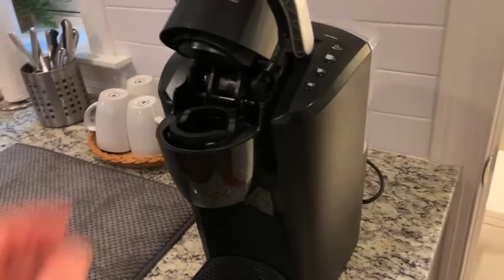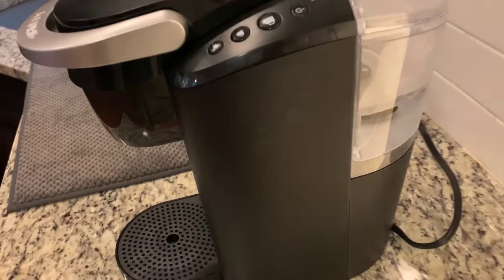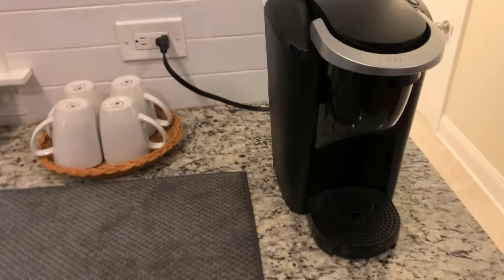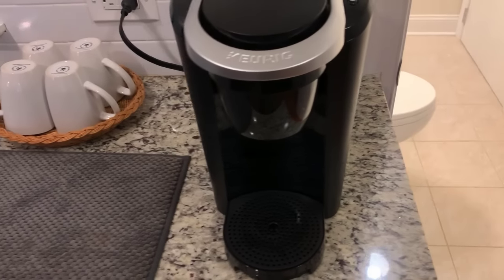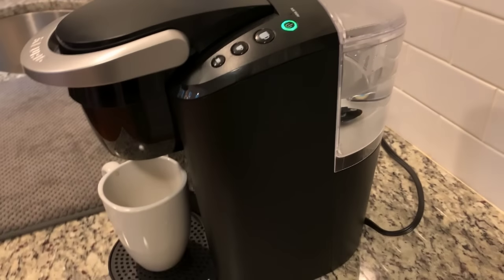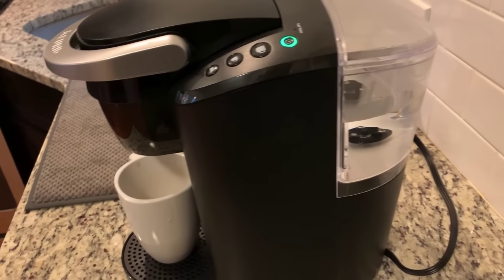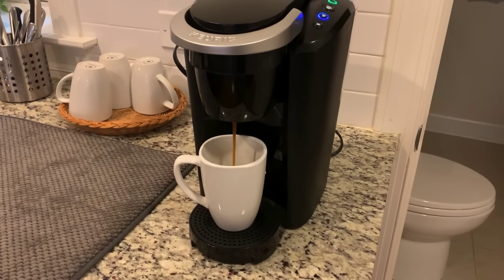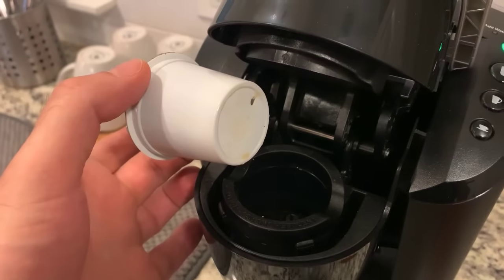Keurig Coffee Maker Reviews 2019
Click the link to view on Amazon
Keurig K-Compact Single-Serve